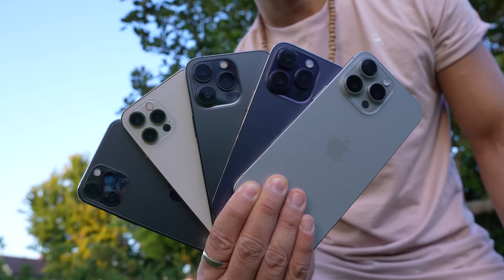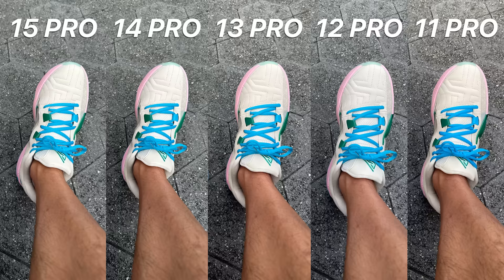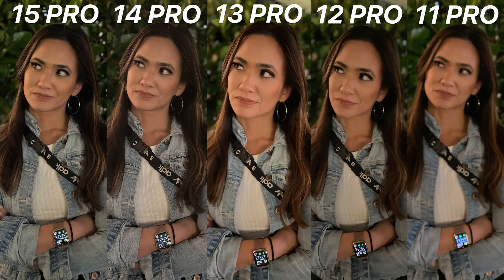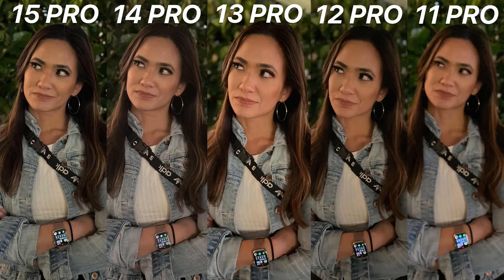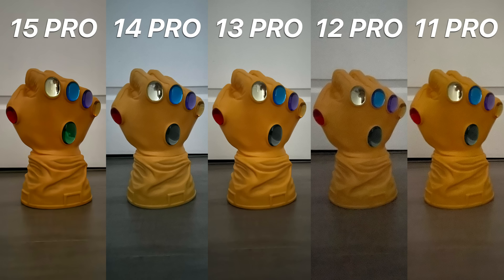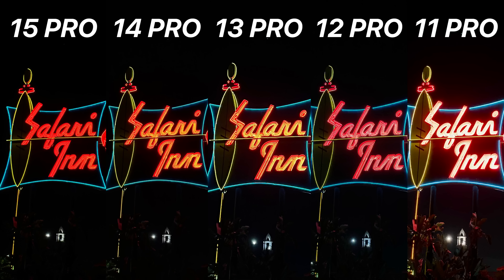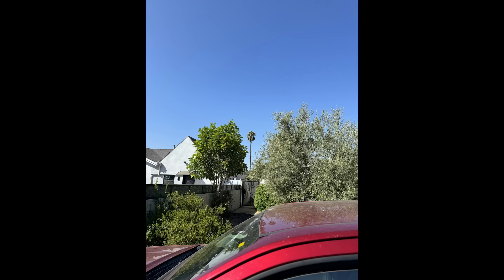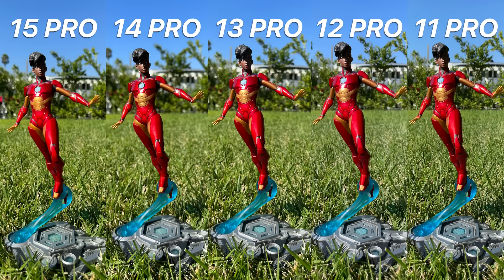iPhone 15 Pro Camera Test vs 14 Pro vs 13 Pro vs 12 Pro vs 11 Pro!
This is an in-depth camera comparison between the iPhone 15 Pro Max vs iPhone 14 Pro vs iPhone 13 Pro vs iPhone 12 Pro vs iPhone 11 Pro! These cameras are so good, but they keep getting better over time and you'll be able to see all the differences for yourself.

0:00 Intro
0:40 First Comparison
1:57 Portrait Mode - Day
2:25 Portrait Mode - Night
3:37 Night Mode Shot
6:28 Outdoor Night Shot
7:08 Macro Shots
8:25 Camera Zoom Shot Comparison
9:15 Bright Daylight Shot
10:07 Camera Spec Comparison
11:50 Who Should Upgrade?